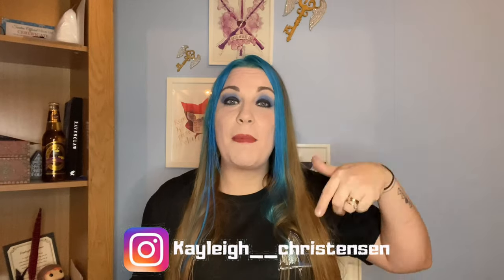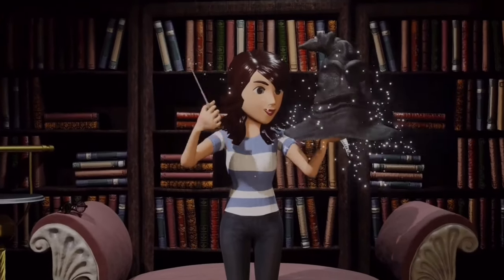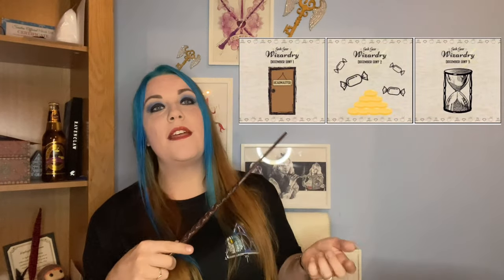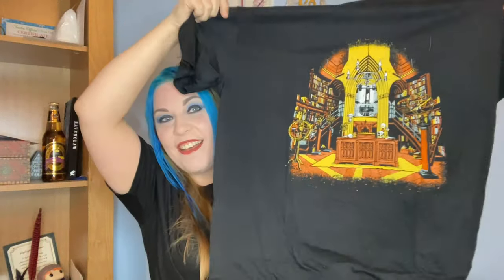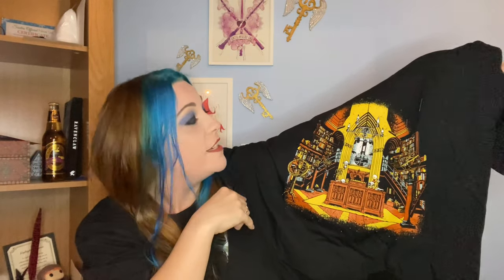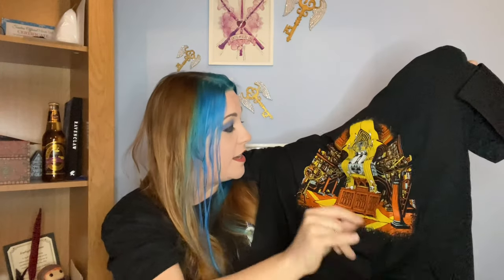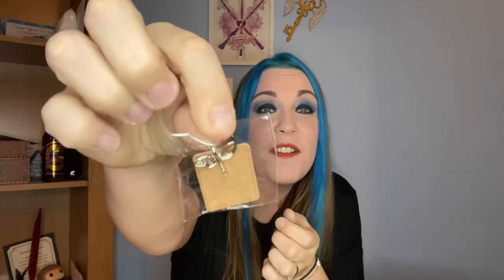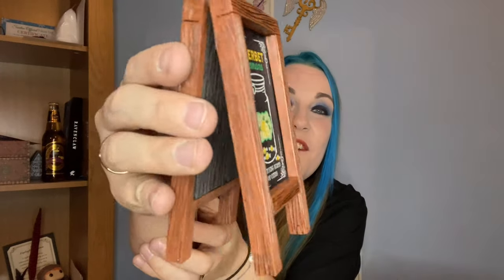December 2020 Geak Gear wizardry unboxing - HARRY POTTER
Hello all you Magical Folk in today we have Decembers Geek Gear Wizardry unboxing, this is the last box of 2020, and I'm super excited to see what we get, as always I really hope you enjoy this video!